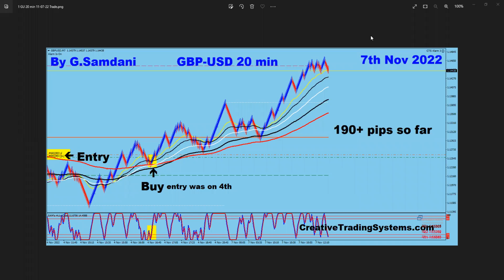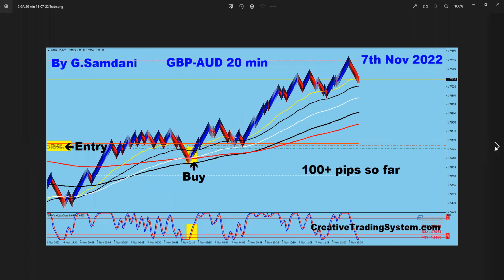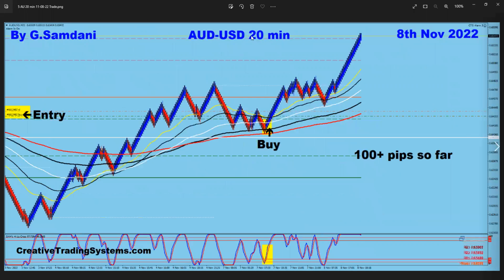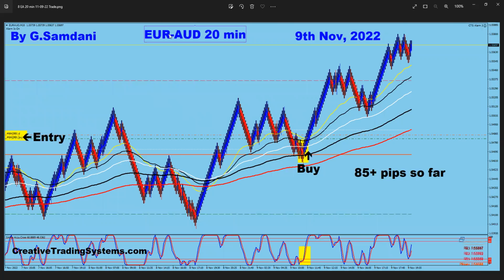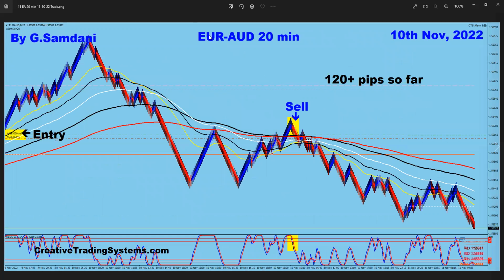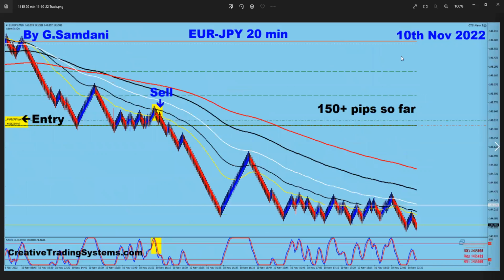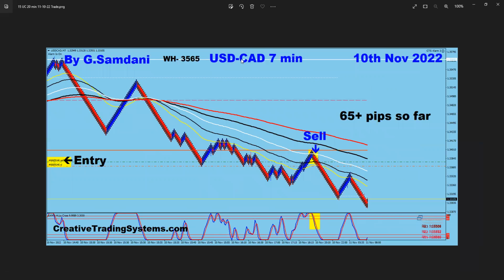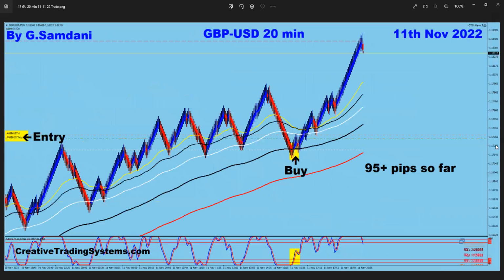See how you can make more than 400+ pips Using This Trading System